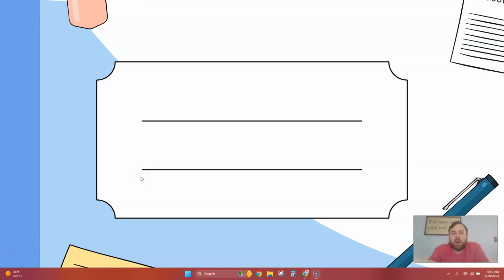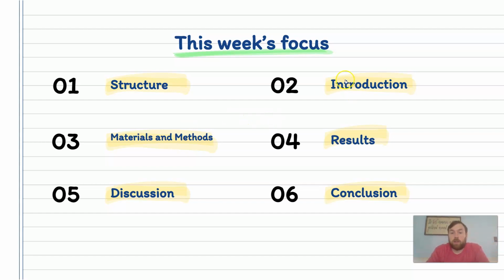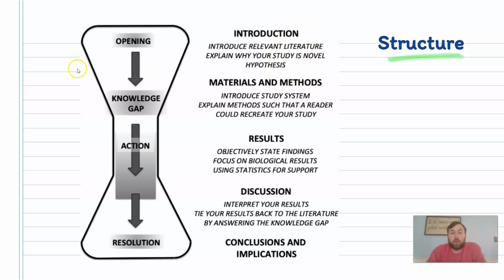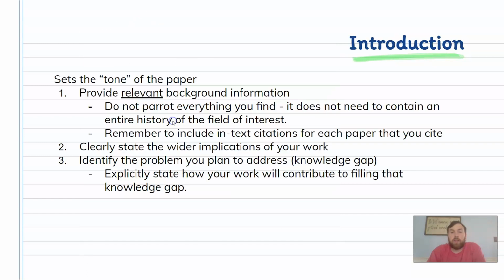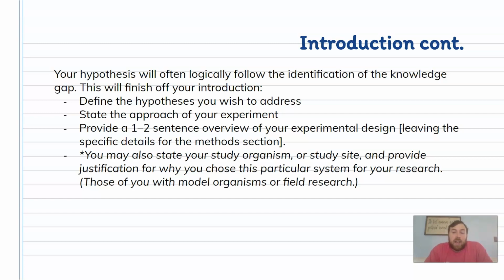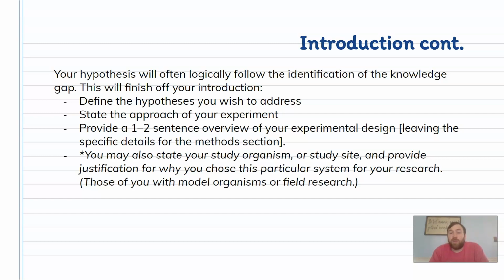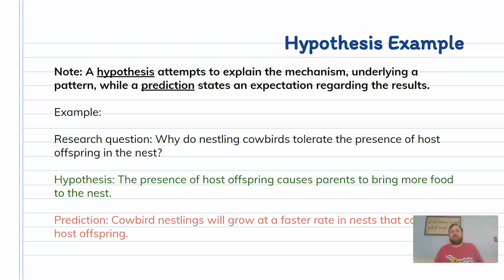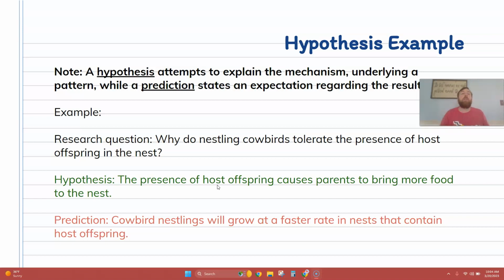Writing Scientific Papers Series: Episode 1 - Structure and Introduction